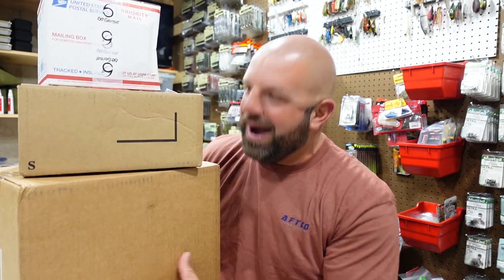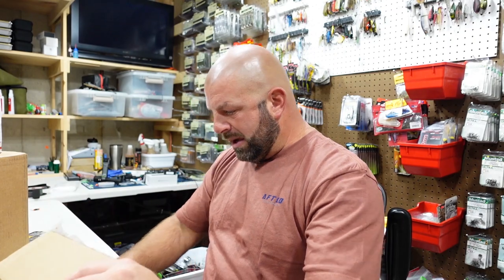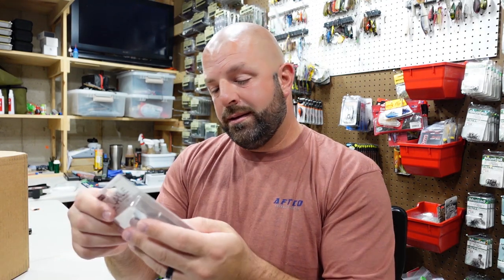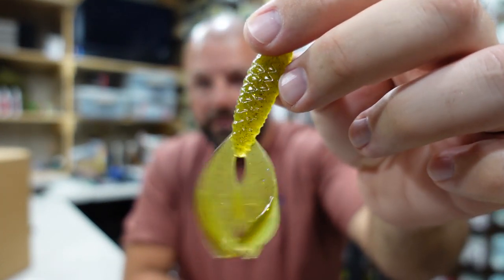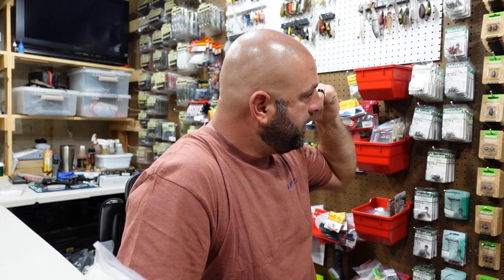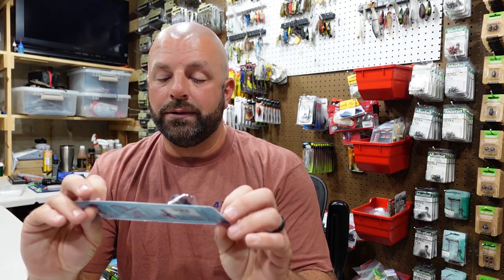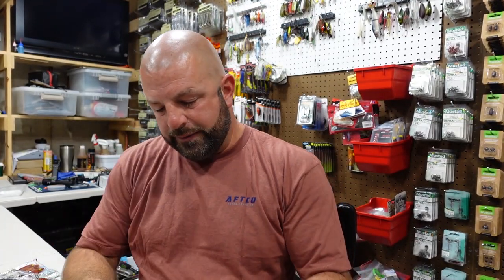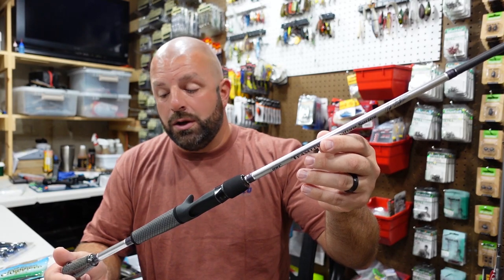Tackle Warehouse HAUL (Black Friday)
Check out this Tackle Warehouse HAUL...Black Friday edition!!

VIDEOS MENTIONED

SOCIALS

DEALS

For all of your boat cleaning needs